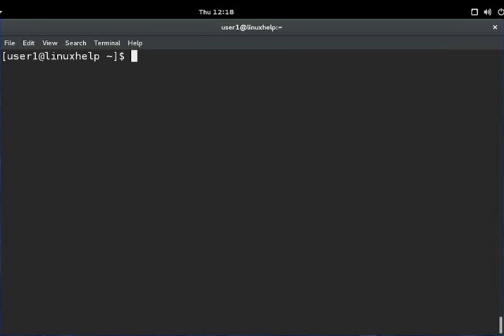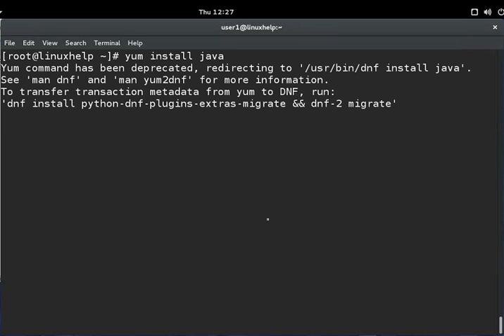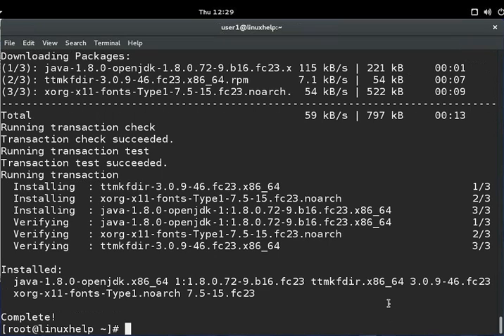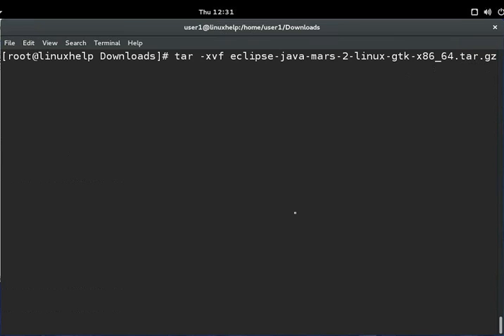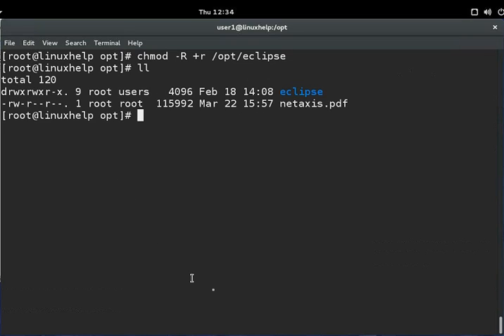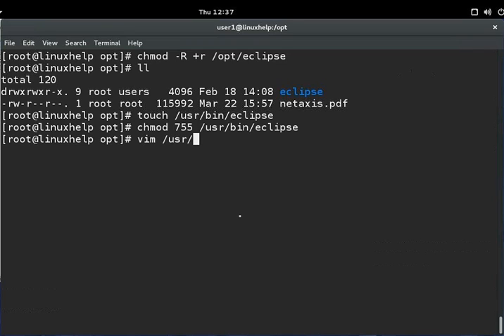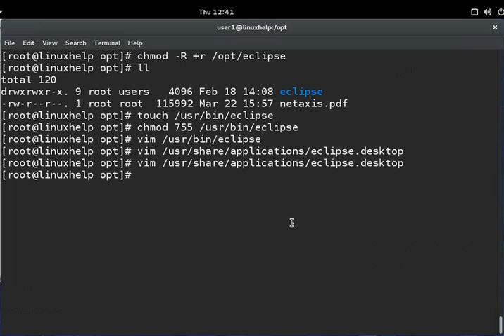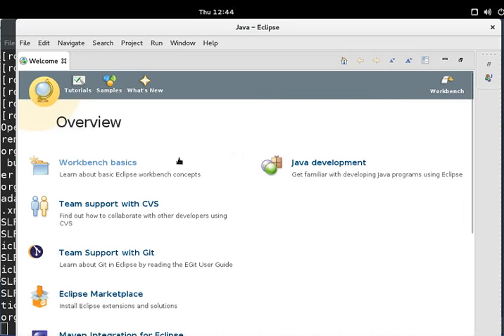How To Install Eclipse Marsh 4.5.2 in Fedora 23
Step by step procedure to install Eclipse Marsh Classic 4.5.1 in RHEL/CentOS 7, Fedora 23-22 is explained in this article.